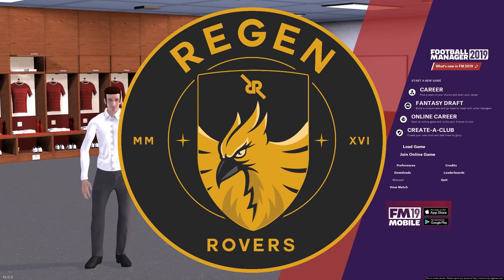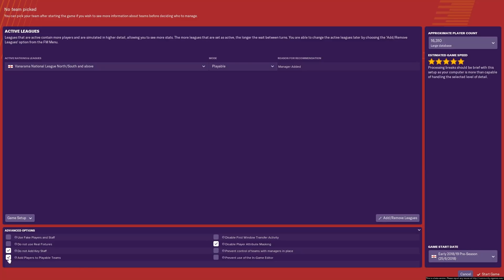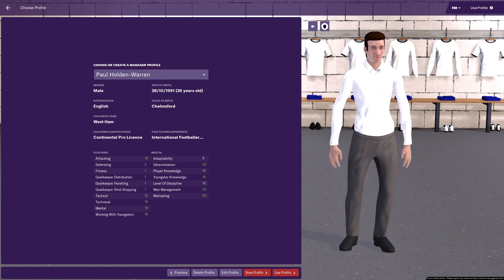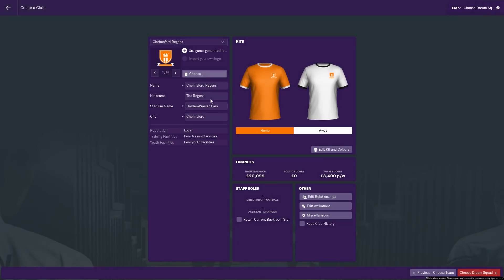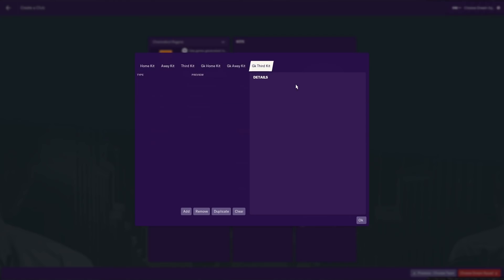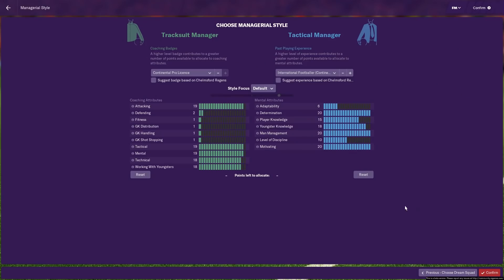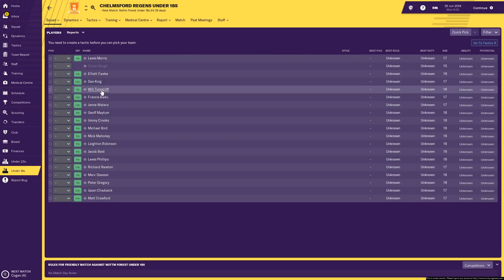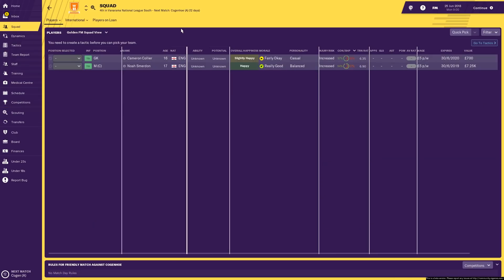How to Create a Club Full of Regens on Football Manager 2019 | FM19 Regen Rovers Tutorial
In this video I show you how to create a club filled with regens / Newgens on FM19 using the Create a Club Feature.